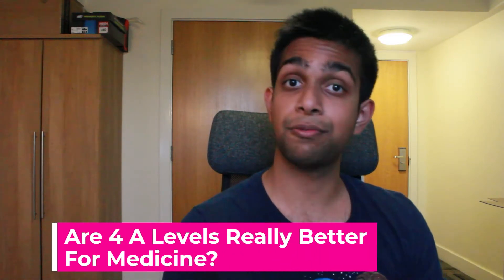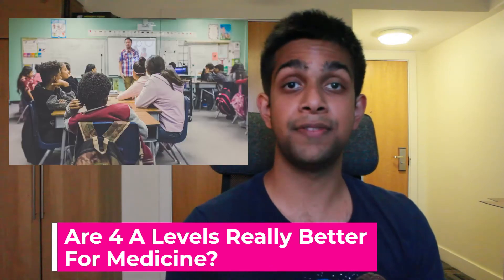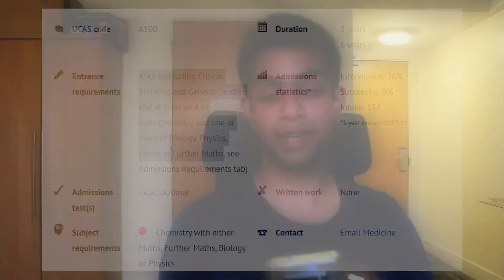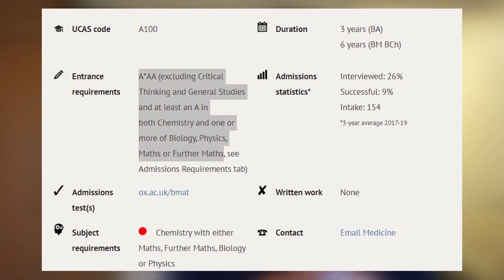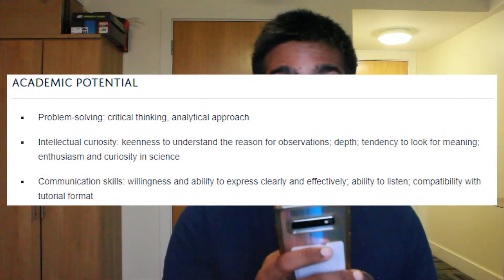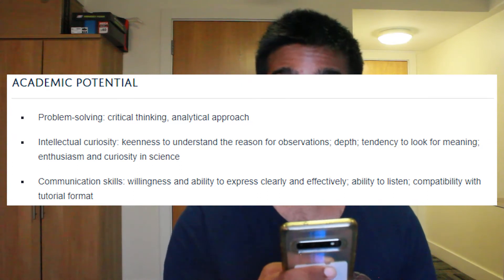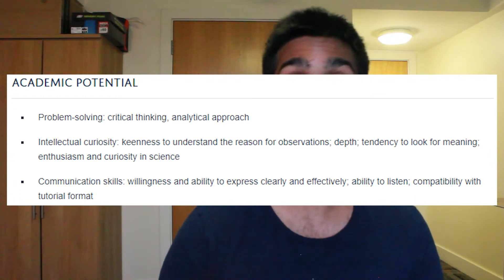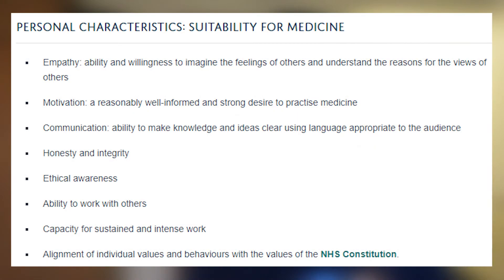Are 4 A Levels Really Better For Medicine? | University of Oxford Example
Hi Everyone :) ! In this video, I talk about wheather 4 A Levels really makes a difference when applying to medical school in the UK, using the University of Oxford as an example.

TIMESTAMPS
00:00 Intro
00:13 Premise
00:58 Oxford Examples
02:00 Academics
03:09 Non-Academics
04:08 Main Takeaway
04:46 Outro
SOCIALS
MUSIC
KIT
Vlogging Camera: Canon G7X Mark II
DSLR: Canon 60D
DSLR Microphone: Rode VideoMic Pro
Editing Software: Adobe Suite
My name is Nafi, I am a medical student at the University of Leeds in my second year. I am also an online tutor teaching students maths and science subjects as well as helping them out with their UCAS applications, including personal statements and interview skills. I make videos about medicine and applying to medical/dental school as well as the occasional vlog.